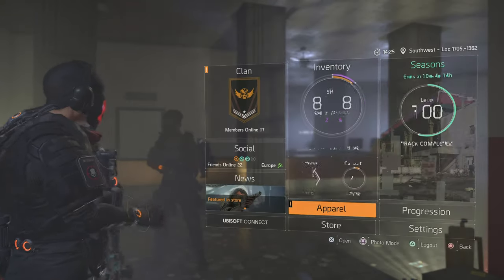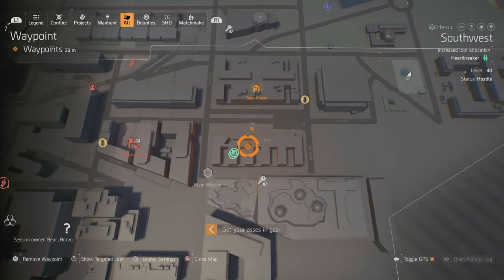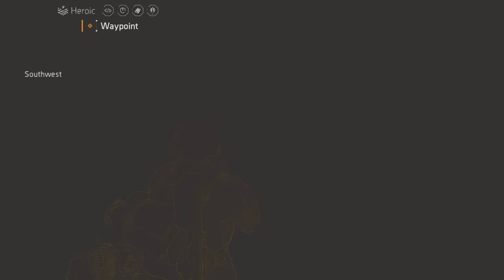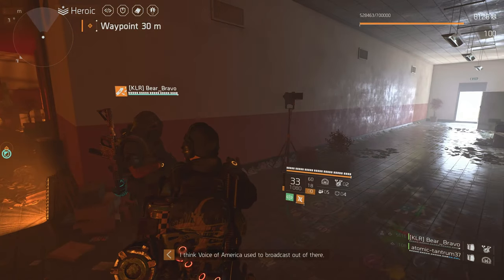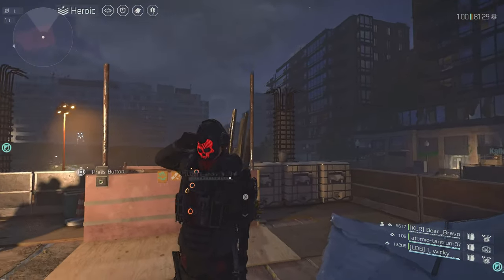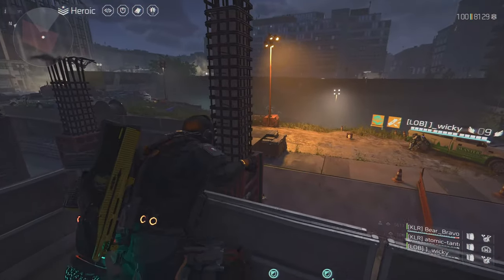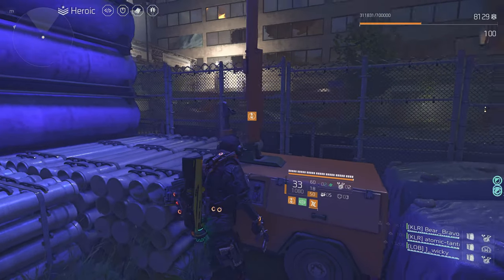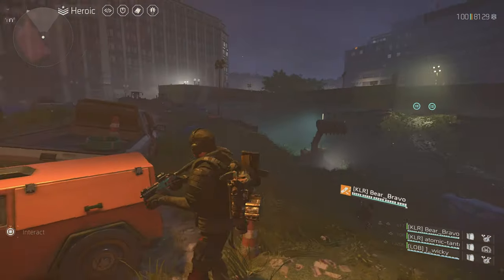How to get the SECRET HUNTER CAMO MASK - The Division 2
To get the Secret Hunter Camo Mask you first hit the touchscreen in Southwest.
Then you go to the construction site in Downtown East at 21:00 Nightfall to spawn the Hunter!
Any questions? Write them in the comments!

TIMESTAMPS
0:00 - Touchscreen Southwest
0:50 - Construction site Downtown East
1:11 - Light 1
1:21 - Light 2
1:28 - Light 3
1:36 - Light 4
1:50 - Light 5
2:12 - HUNTER Spawn
3:22 - CAMO Mask